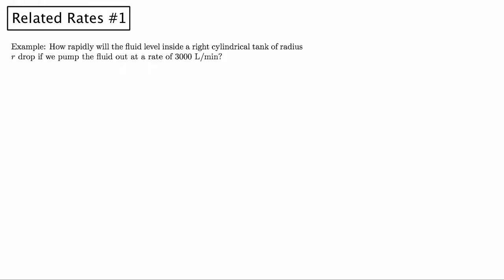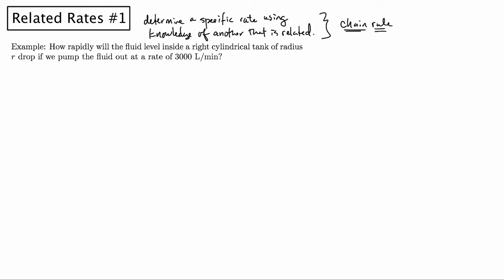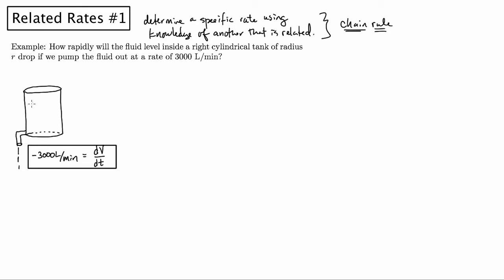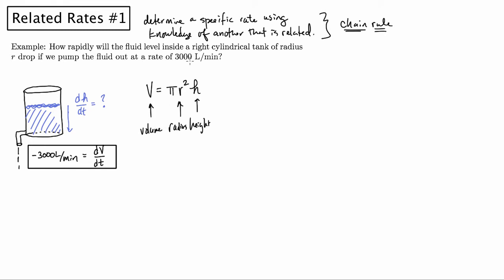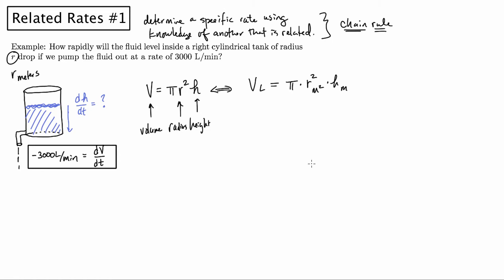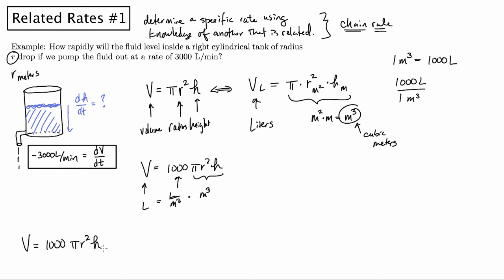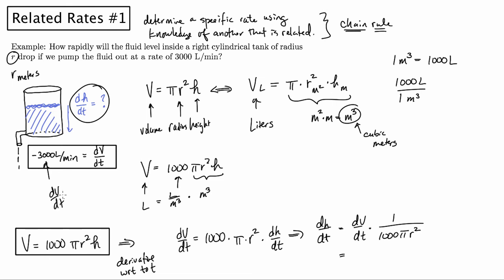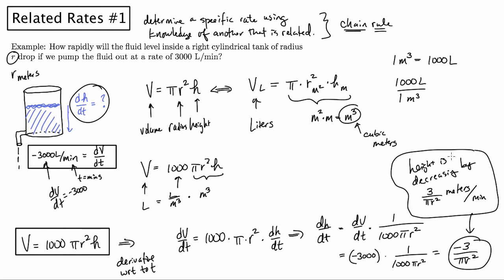32 Related Rates 1